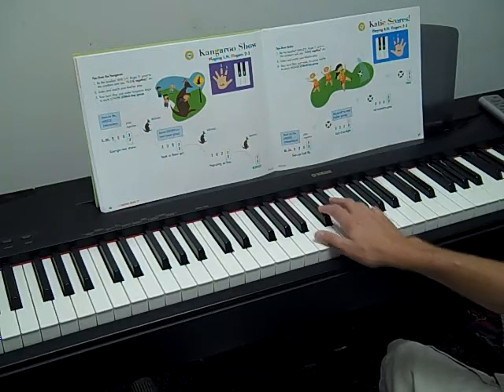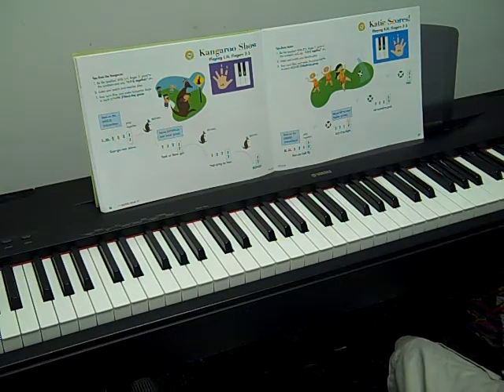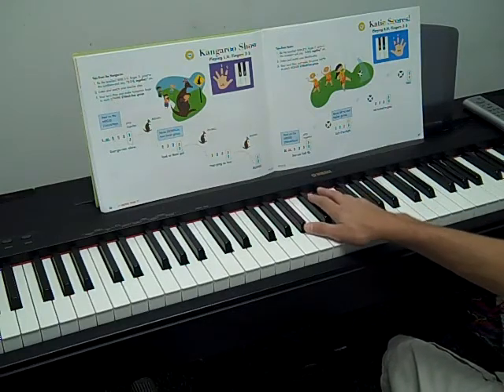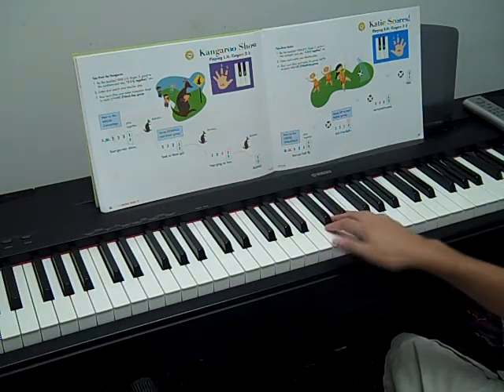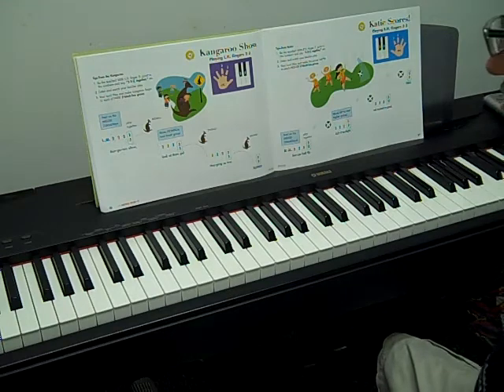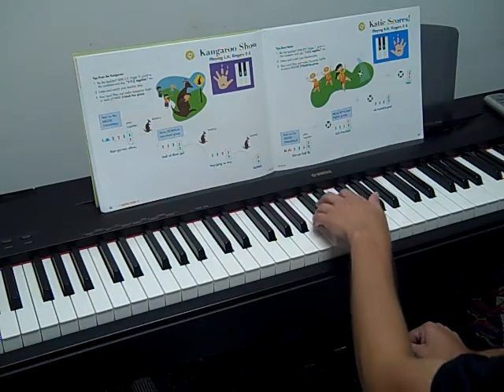Piano Tutorial - Kangaroo Show / Katie Scores - My First Piano - (Level A)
Practice finding the black key groups while counting.